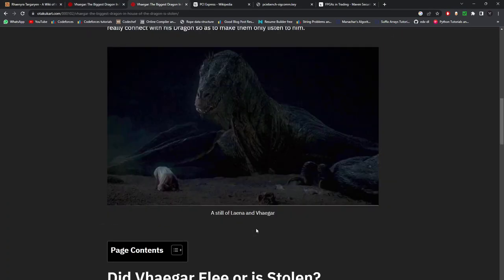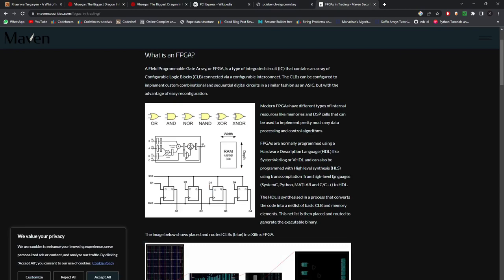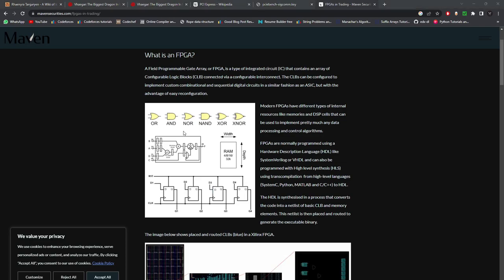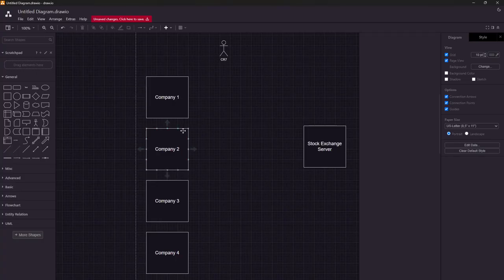FPGA in trading | Ultra low latency trading | HFT System Design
Described the role of FPGA in ultra low latency trading.